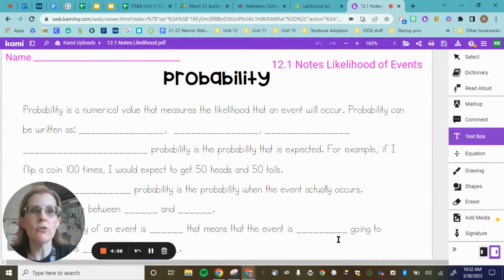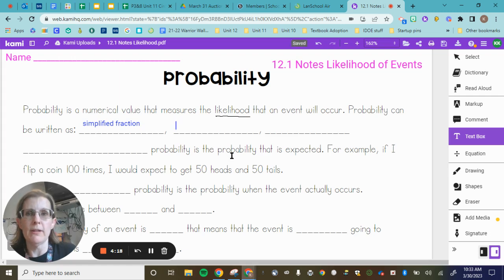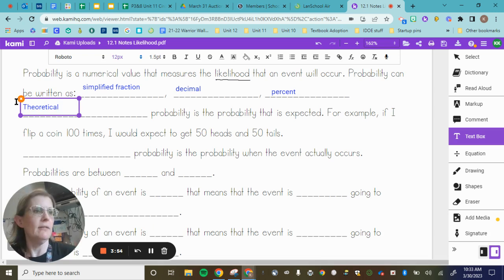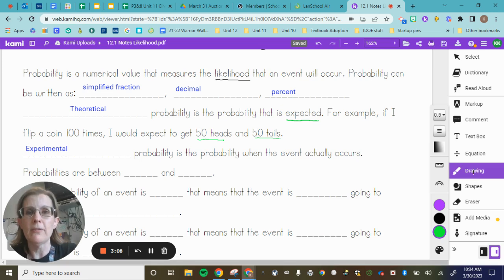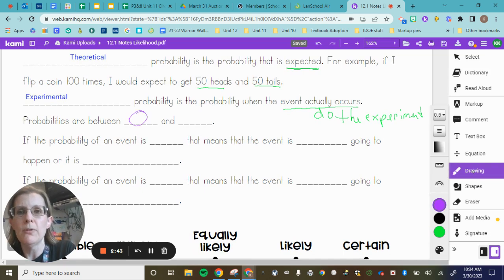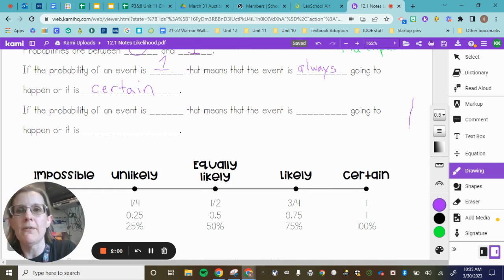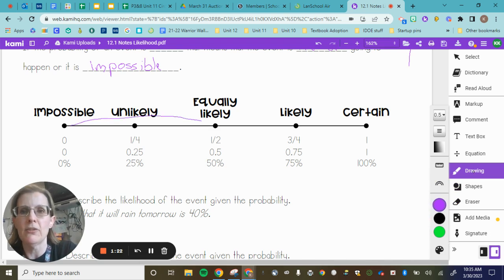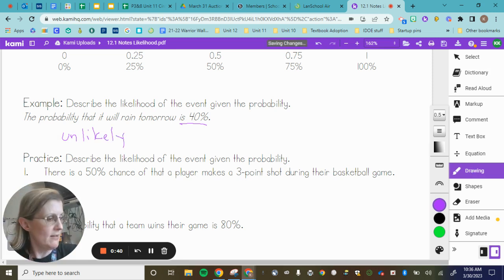12.1 Notes Likelihood